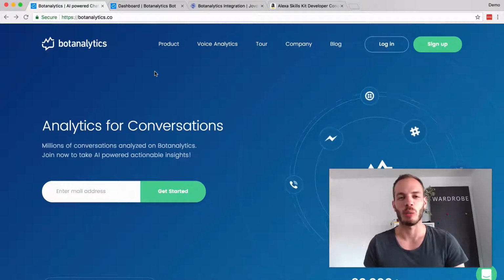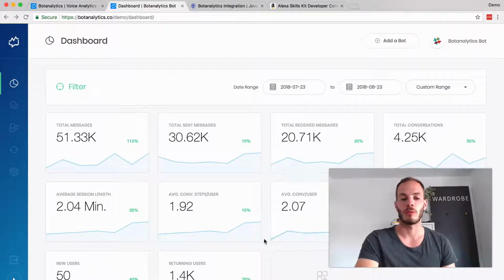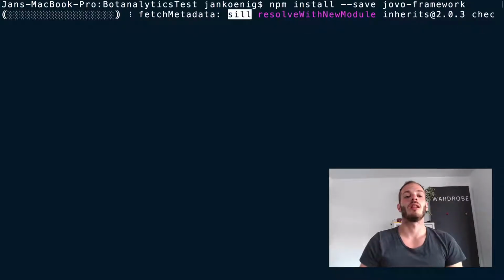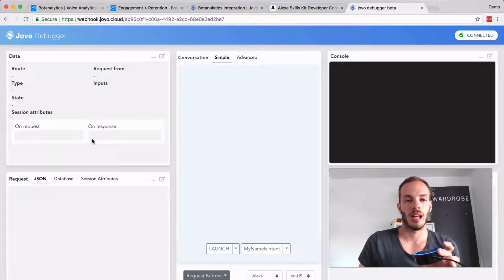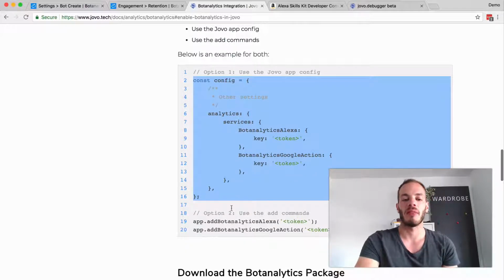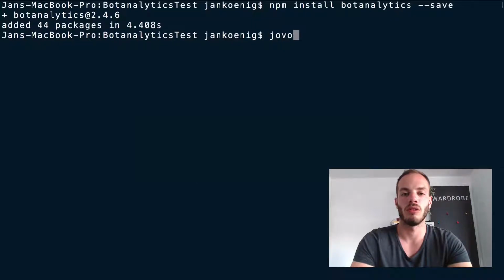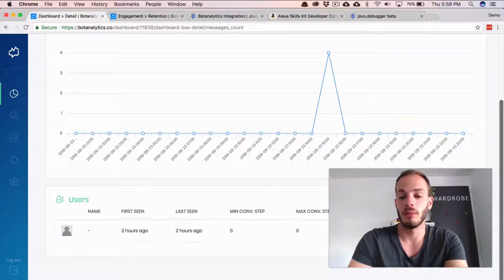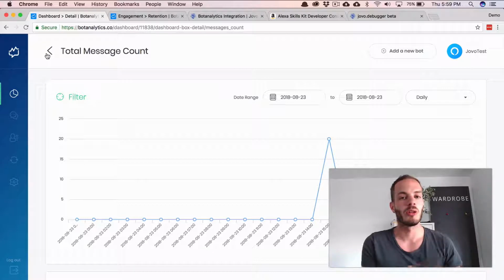Botanalytics + Jovo: Analytics for Alexa Skills and Google Actions